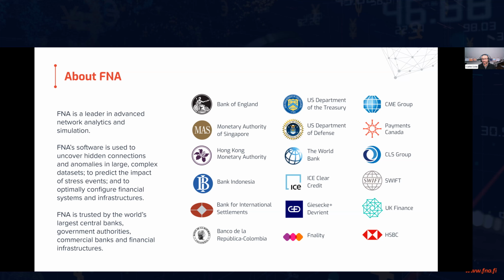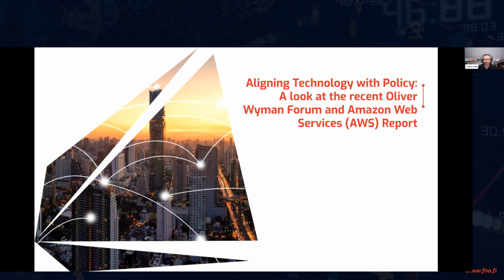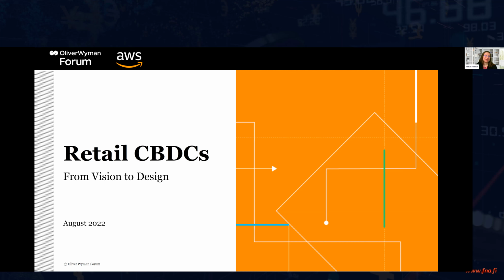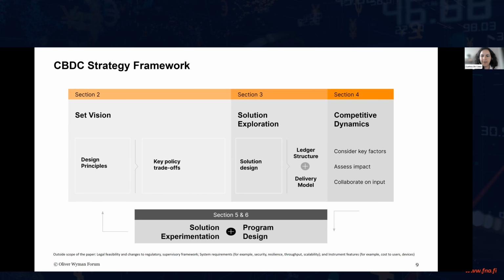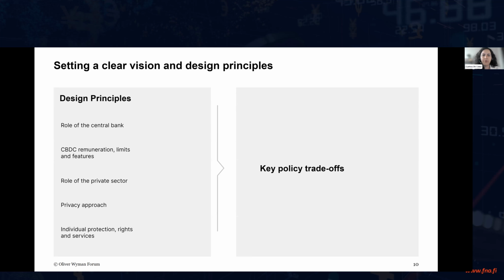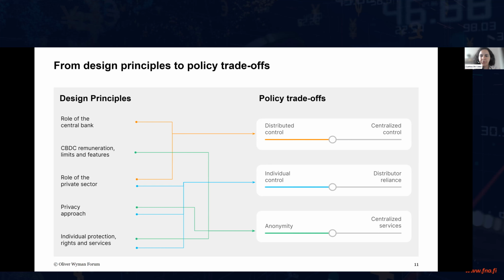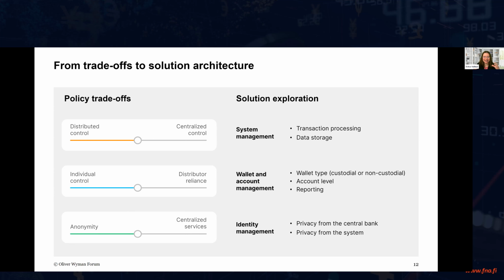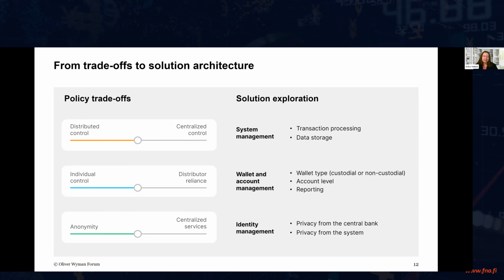CBDC Broadcast #8 Aligning Technology with Policy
Aligning Technology with Policy: A Look at the Recent Oliver Wyman Forum and Amazon Web Services (AWS) Report

With:

| Larissa de Lima, Oliver Wyman Forum
| Erica Salinas, Amazon Web Services

Session #8 of the CBDC Broadcast featured guests Larissa De Lima (Oliver Wyman Forum) and Erica Salinas (Amazon Web Services), who joined FNA to discuss their joint report: Retail Central Bank Digital Currency: From Vision to Design. The report sets a framework to support policymakers in evaluating the interdependencies between policy and technological choices and highlights the importance of ensuring CBDC motivations, design principles and policy decisions are properly aligned.